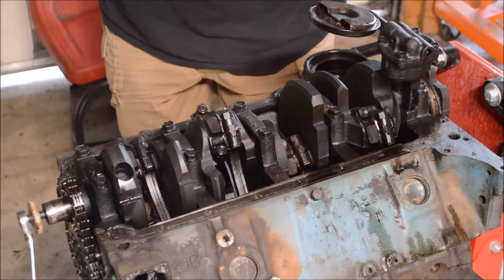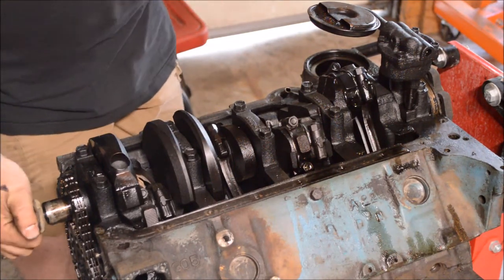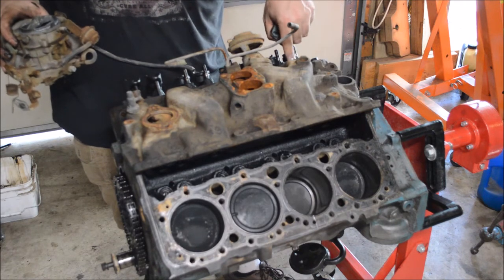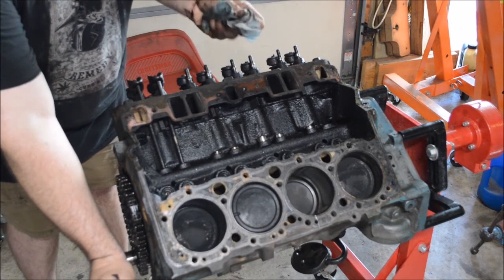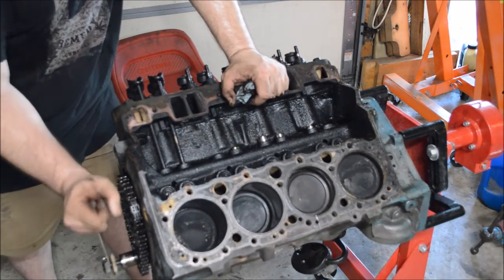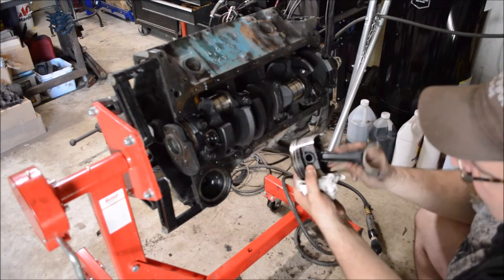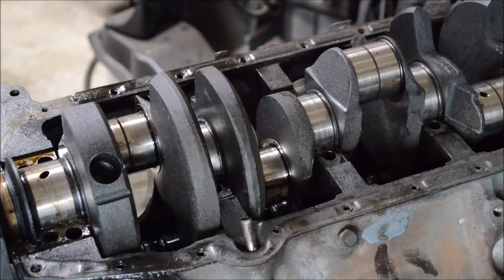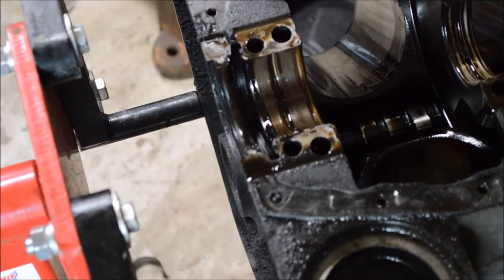Engine Teardown - See the internal workings of a V-8 engine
Ever wondered what the inside of an engine looks like?  I had a Chevrolet 305 V-8 engine which needed to be disassembled and inspected.  See the crankshaft, camshaft and valves working in real-life.